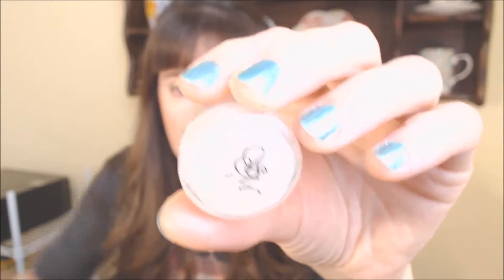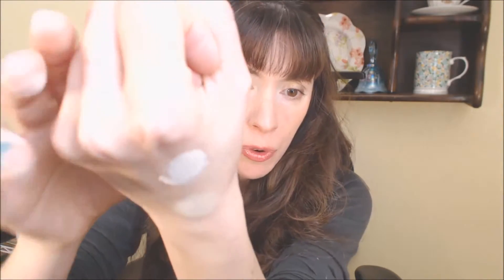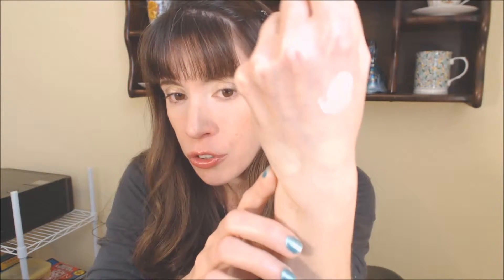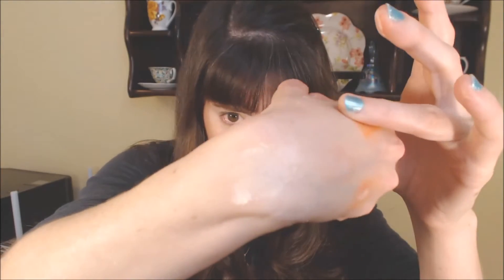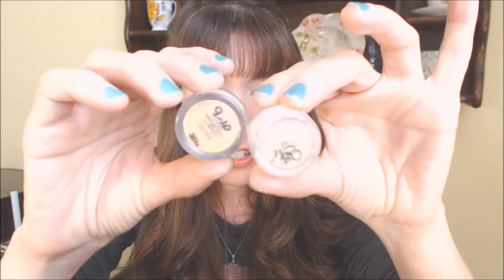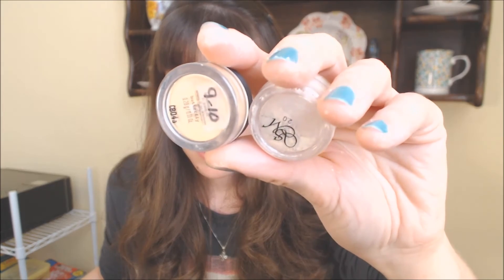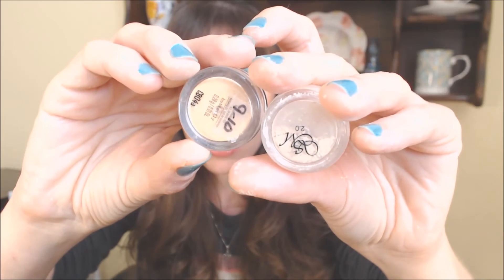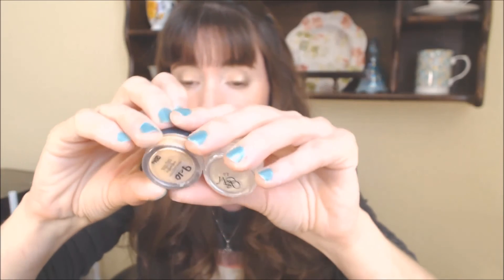Signature Minerals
Here is an overview of twelve products from the brand Signature Minerals. These are mineral powders that are corn-free and cruelty-free. The shades mentioned in the video are:
Foundations: 0, 2.0, 2.3, and 4.0
Light Touch Concealer
Blushes: Seashell, Buff Apricot, and Desiree
Correctors: Soft Mint and Soft Sun
Finishing Powders: Angel and Soft Radiance

The music is "Osaka Rain" from the YouTube Music Library.